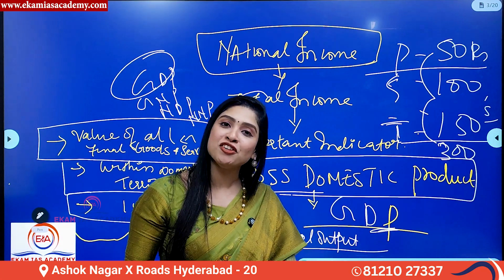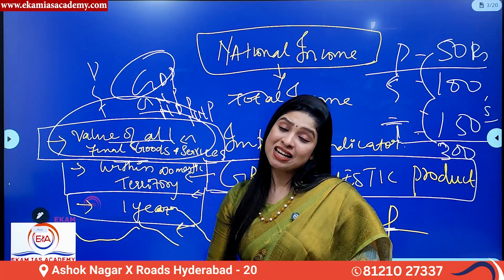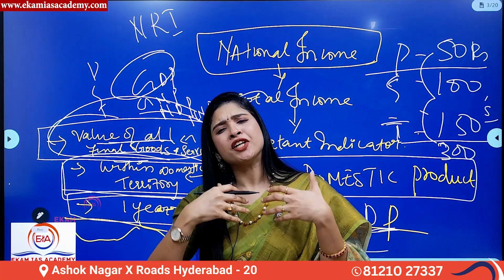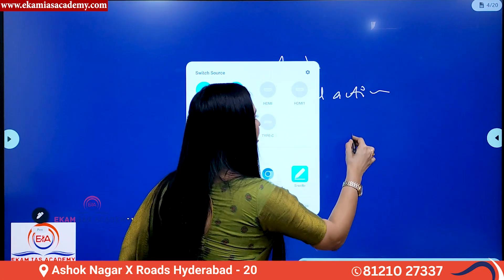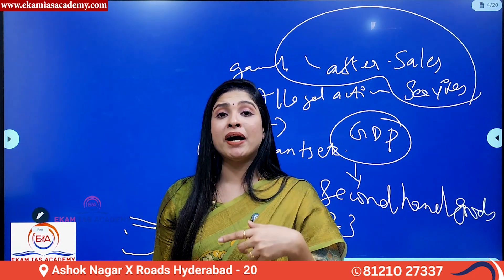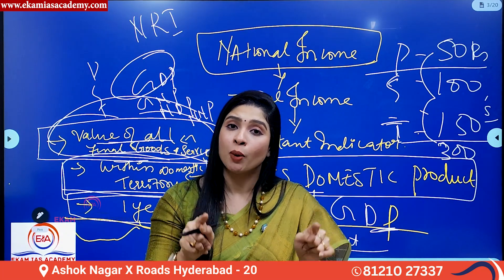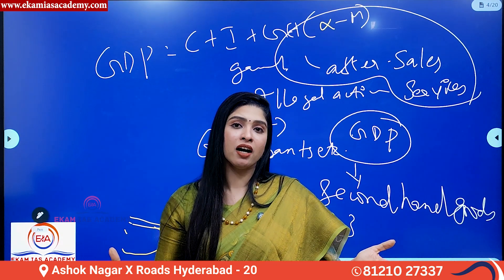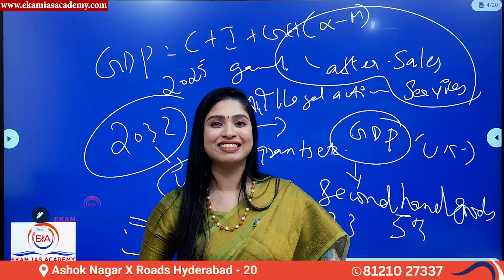UPSC CSE Economy | Concepts #01 National Income & GDP by Dr. NishaNujumudeen@ekamiasacademy_official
Introducing the Ultimate Economy Series for UPSC CSE Aspirants

EKAM IAS Academy brings you a comprehensive series on Economy Concepts, covering 100+ crucial topics essential for cracking the UPSC Civil Services Examination.

Expert Guidance by Dr. Nisha Nujumudeen
Dr. Nisha Nujumudeen (MA, MPhil, PhD in Economics) will guide you through this series with her in-depth expertise and clear explanations, making complex economic concepts simple and easy to understand.

What to Expect:
Detailed coverage of 100+ economy topics.
Conceptual clarity for Prelims and Mains.
Practical examples to enhance understanding.
Perfect for UPSC aspirants and other competitive exams.

Whether you're a beginner or revising your concepts, this series is tailored to boost your preparation and confidence in economics!

📍 Location: Ashok Nagar, Hyderabad